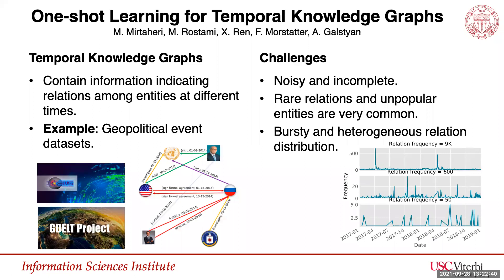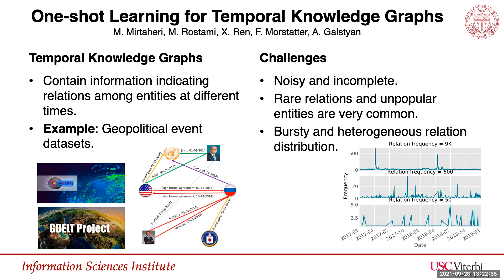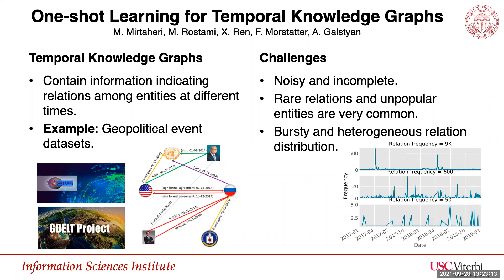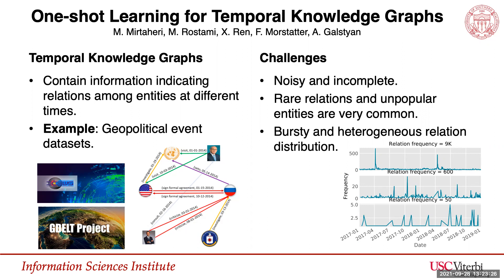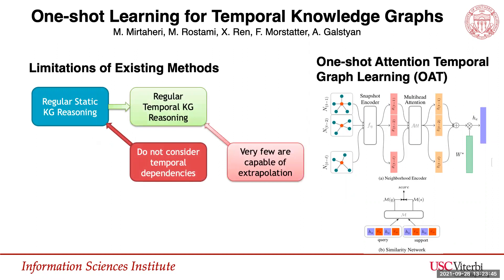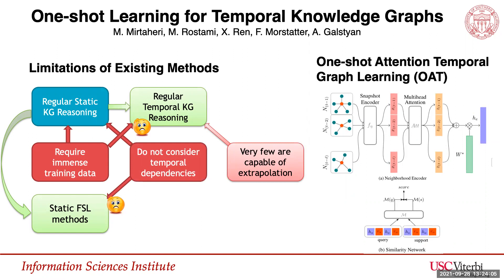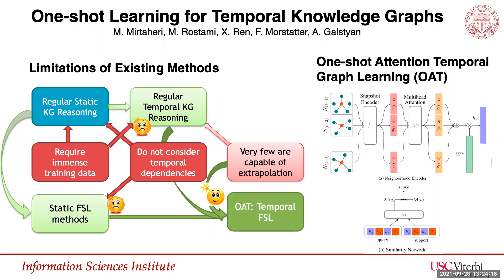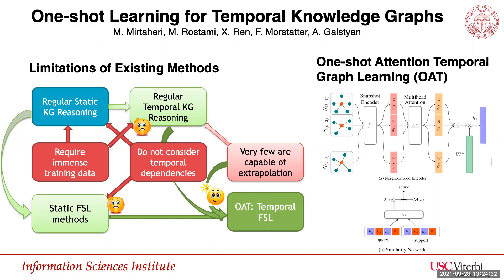AKBC 2021: Paper: One-shot Learning for Temporal Knowledge Graphs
One-shot Learning for Temporal Knowledge Graphs
Mehrnoosh Mirtaheri, Mohammad Rostami, Xiang Ren, Fred Morstatter, Aram Galstyan.

Most real-world knowledge graphs are characterized by a frequency distribution with a long-tail where a significant fraction of relations occurs only a handful of times. This observation has given rise to recent interest in low-shot learning methods that are able to generalize from only a few examples per relation. The existing approaches, however, are tailored to static knowledge graphs and do not easily generalize to temporal settings, where data scarcity poses even bigger problems, e.g., due to occurrence of new, previously unseen relations. We address this shortcoming by proposing a one-shot learning framework for link prediction in temporal knowledge graphs. Our proposed method employs a self-attention mechanism to effectively encode temporal interactions between entities, and a network to compute a similarity score between a given query and a (one-shot) example. Our experiments show that the proposed algorithm outperforms the state of the art baselines for two well-studied benchmarks while achieving significantly better performance for sparse relations.